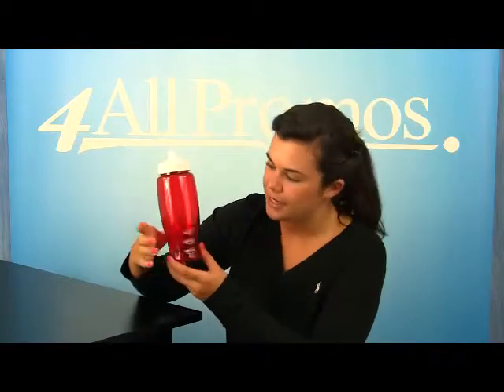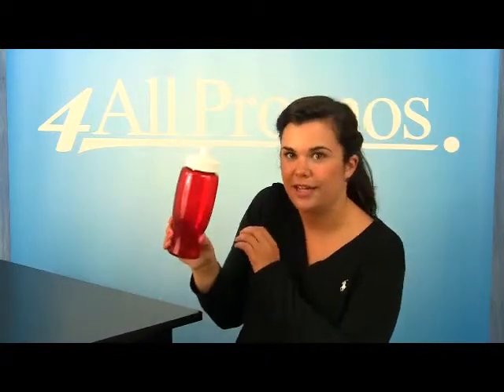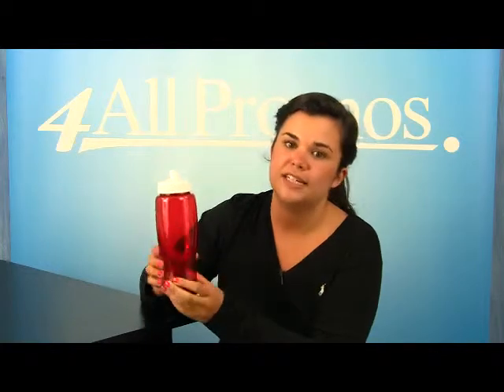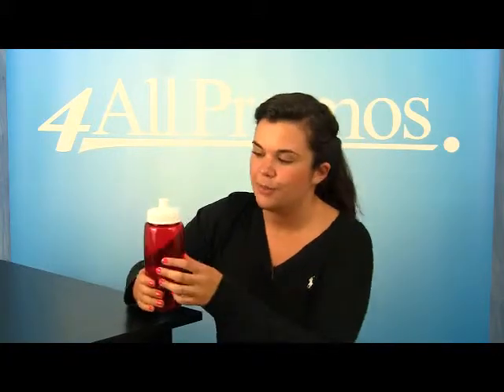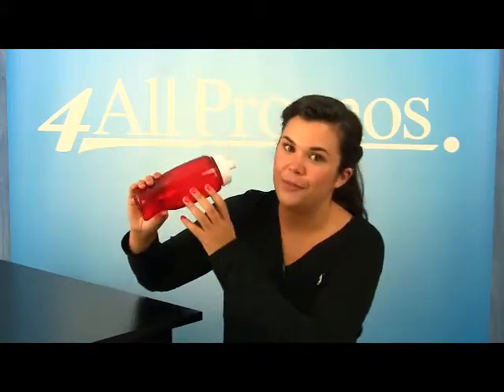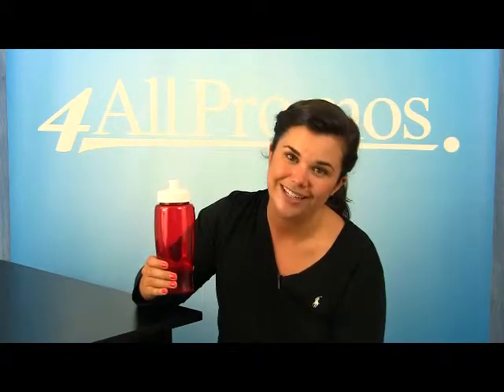27 Oz Poly-Pure Transparent Sports Bottle - Color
This sports bottle has an imprint area of 2 1/2" x 3 1/2" on the side, and a wraparound imprint area of 2 1/2" x 9 1/8".